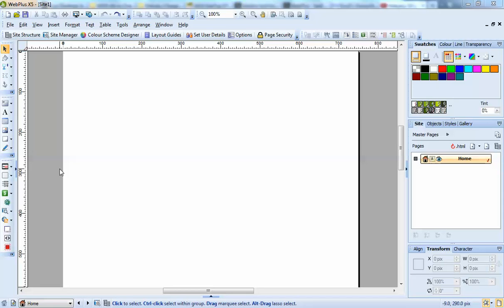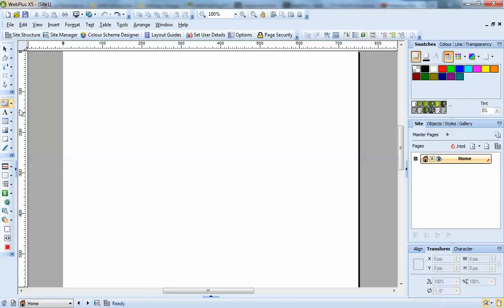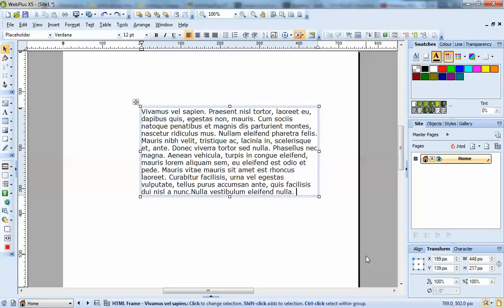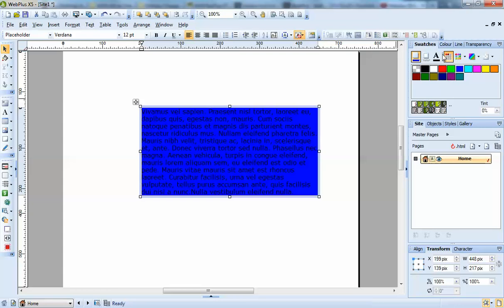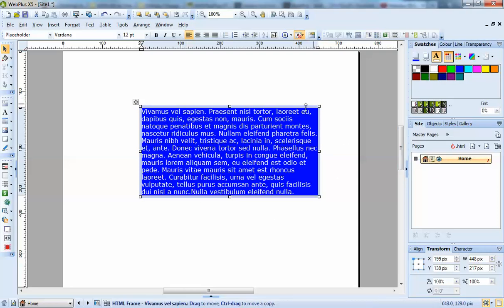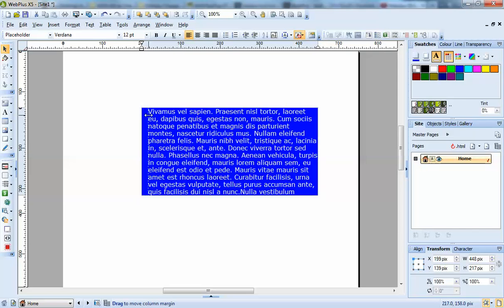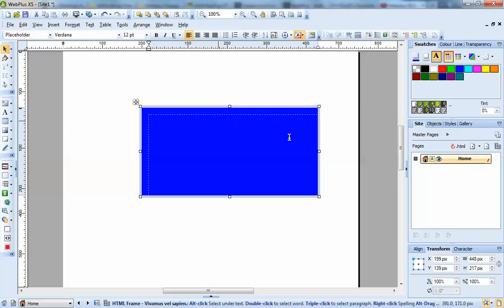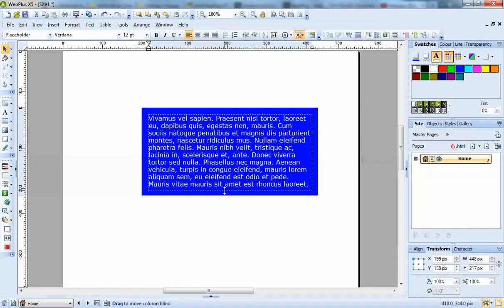Text box background colour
I've had a question from the textbox tutorial on how to give the textbox a background colour and colour the text. This is very simple and can be done in a couple of clicks.